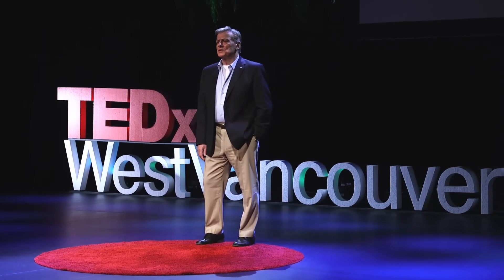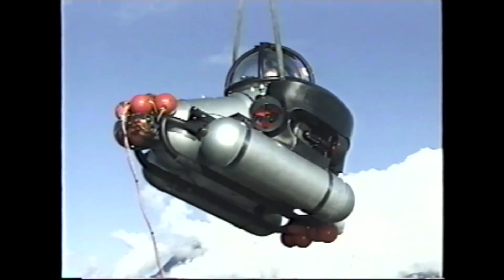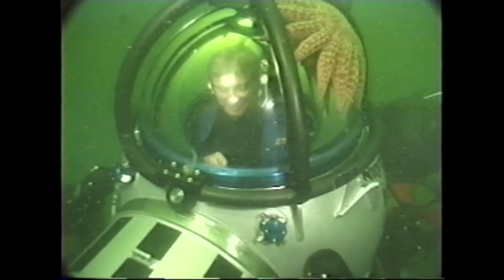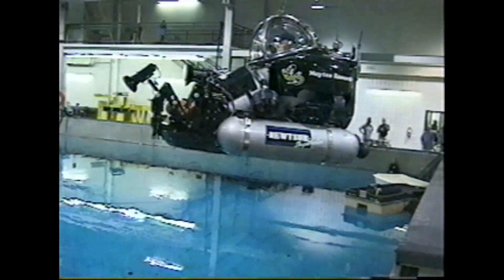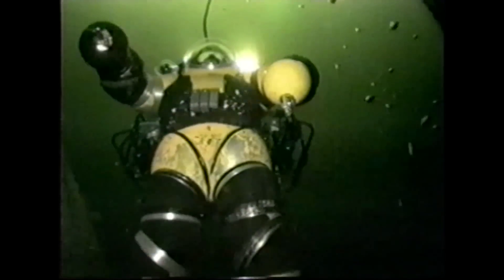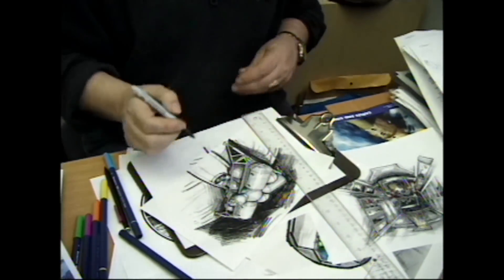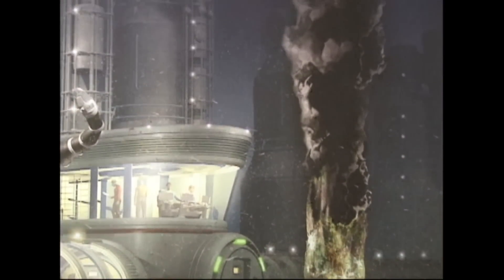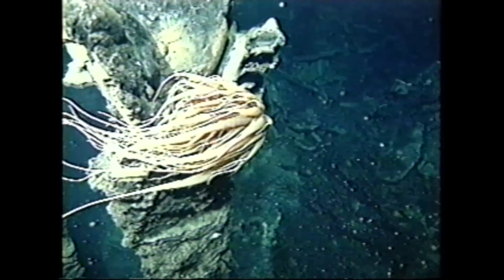Welcome to Vent-Base Alpha | Dr. Phil Nuytten | TEDxWestVancouverED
From designing underwater space suits to go deeper than we were ever meant to go to the development of a world under the sea - Phil Nuytten is rethinking our relationship with the sea.

Dr. Phil Nuytten has devoted his life to subsea exploration. He has logged many thousands of hours underwater as a working commercial diver and as a developer of underwater equipment and techniques. He is widely regarded as one of the pioneers of the modern commercial diving industry and a significant force in the creation of new technology. His goal has been to provide scientific, technical, military and sport divers full access to continental shelf depths without the hazards of decompression, so that humans can explore, learn about, and - ultimately - protect the world’s oceans.